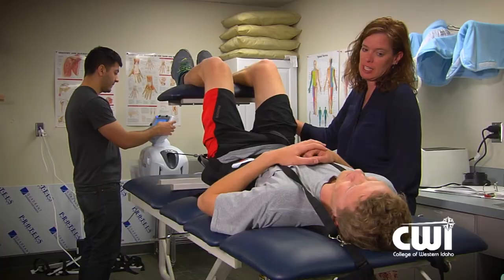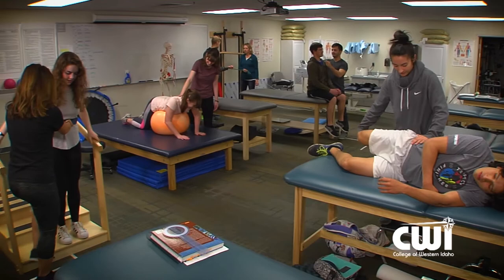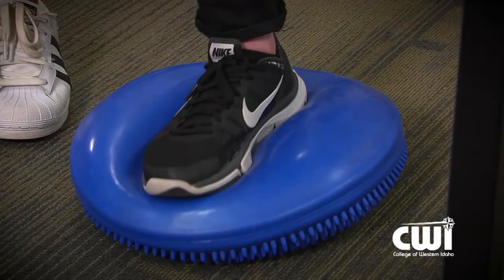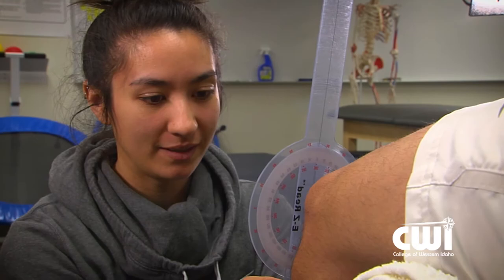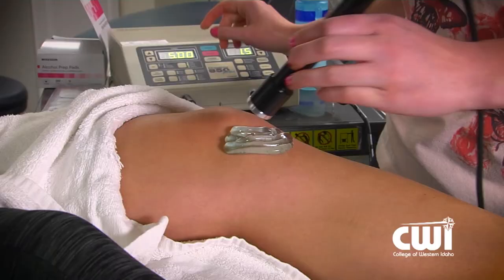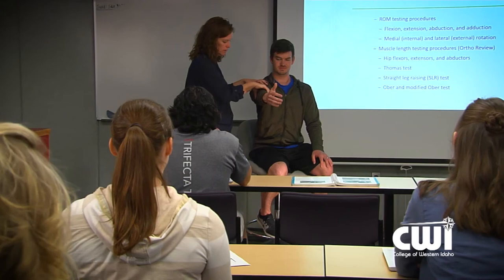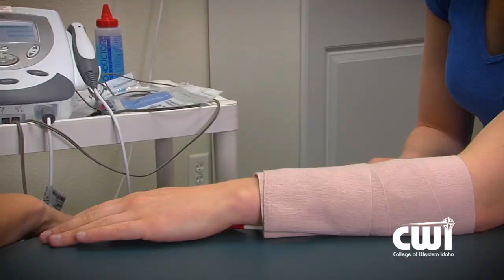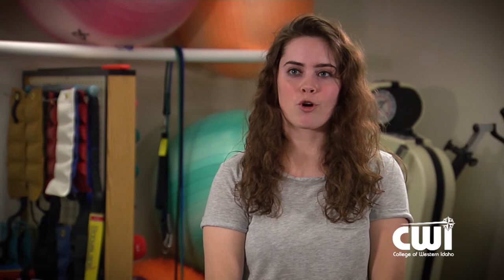CWI Physical Therapist Assistant Program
College of Western Idaho offers a course that prepares students for employment as a physical therapist assistant (PTA). The PTA works together with the physical therapist to implement the plan of care to aid patients and clients return to maximal function. Students are instructed in principles and procedures of the PTA which include therapeutic modalities, therapeutic exercise, manual therapy and neurological interventions. Students will learn basic sciences of anatomy, physiology, kinesiology, and neurology. Clinical Experiences are integrated throughout the curriculum to offer students the opportunity to practice the techniques they have learned each semester. The program is designed to be completed in two years.